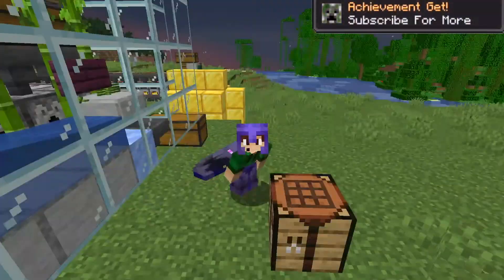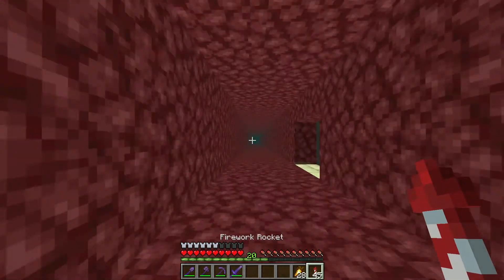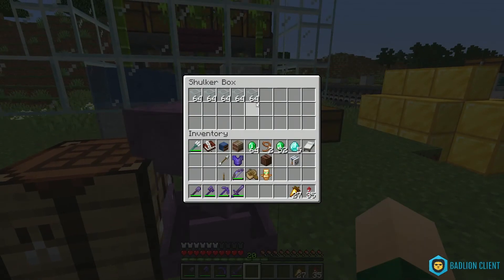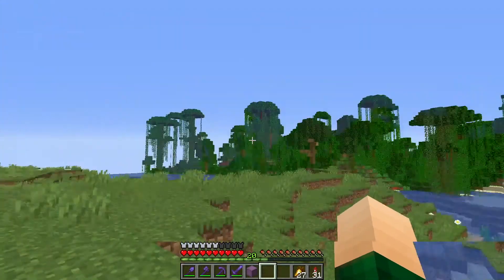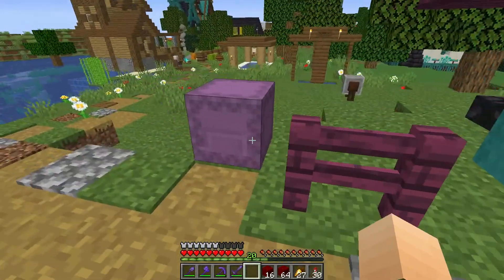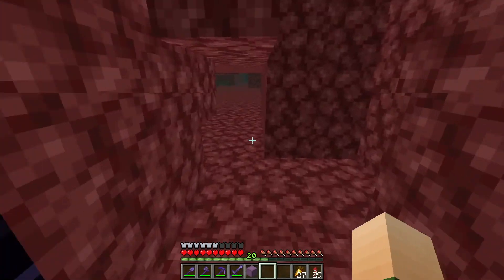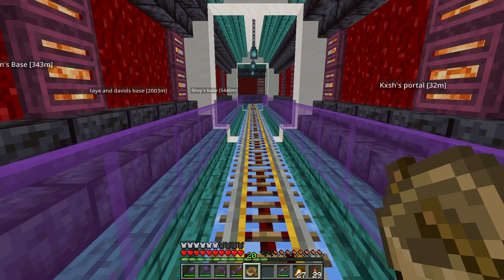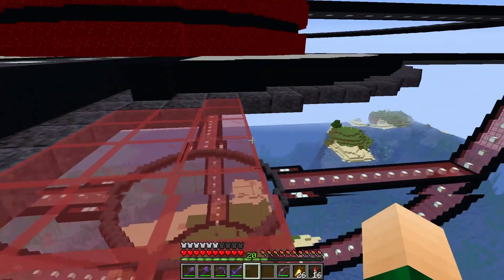Minecraft 1.16 CrudCraft Season 4 EP4 | Nether Tunnel/Highway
Hello you guys CrudPancakes here and today we are back on the CrudCraft Server, doing some work in the nether. In todays video we are going to be working on a nether highway/tunnel.

➜IP: mc.hypixel.net
➜Cape: Minecon 2016
Setup
➜Recording Software: Elgato HD60 1080p60
➜Editing Software: Final Cut Pro X
➜Keyboard: Logitech G610 Orion Red Backlit Mechanical Gaming Keyboard
➜Mouse: Logitech G402
➜ Mouse Pad: SteelSeries - QcK Gaming Mouse Pad - Black
➜ Microphone: Blue Microphones - Yeti USB Multi-Pattern Electret Condenser Microphone
Other Members channels